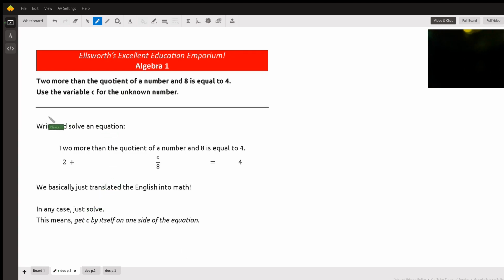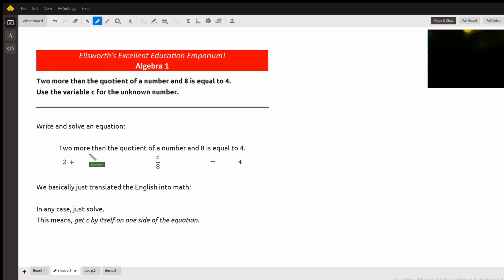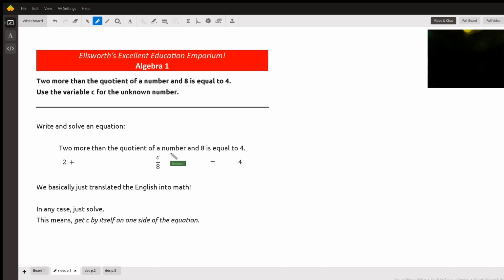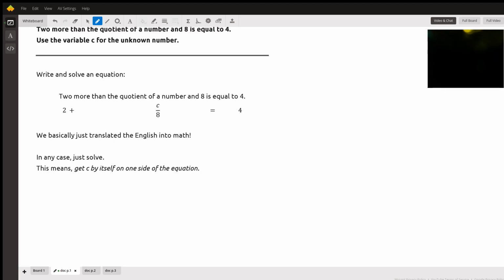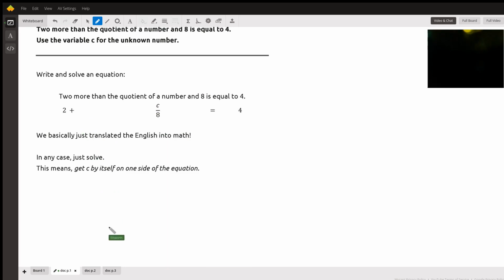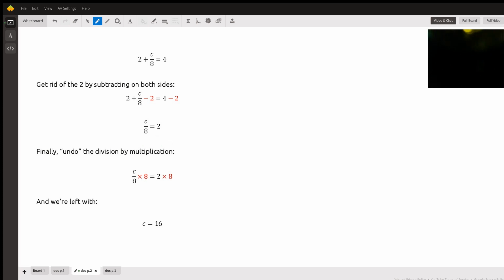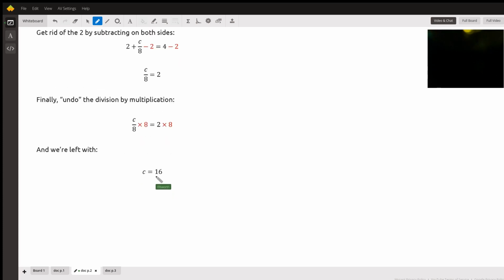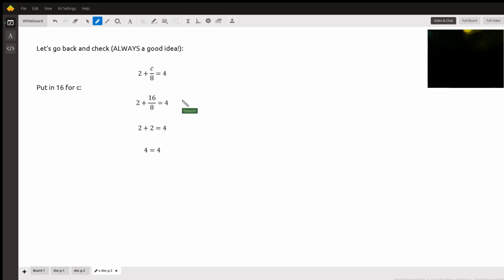Find the number! Translate and solve.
Question: Two more than the quotient of a number and 8 is equal to 4. use the variable c for the unknown number
 use the variable c for the unknown number

Answered By:

Ellsworth J.
LEARN FROM THE ONE WHO ACTUALLY TAUGHT THE CLASS!

Written Explanation:

Translate your question into an algebraic equation.Then solve that equation!